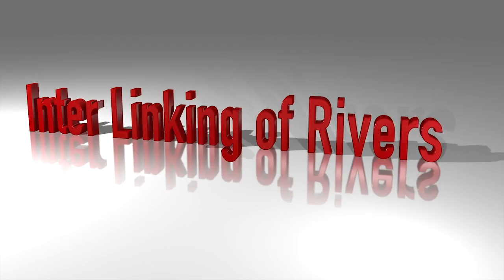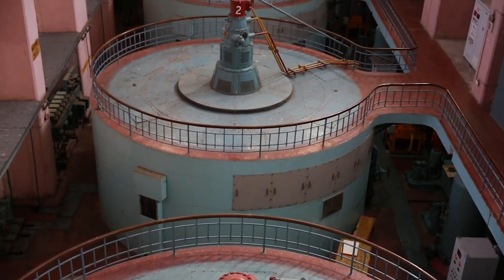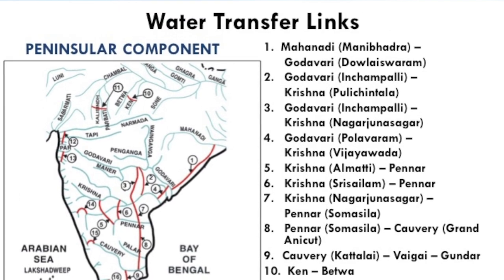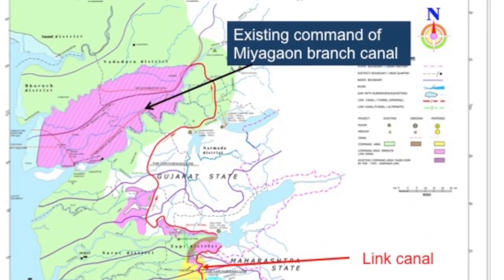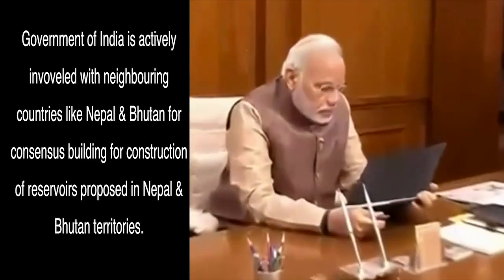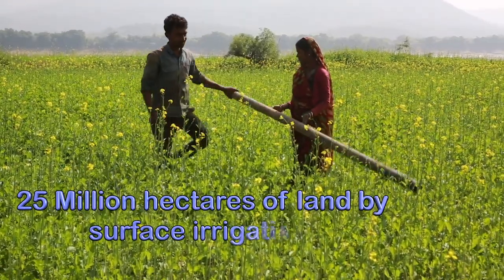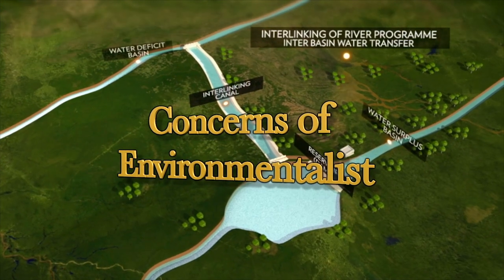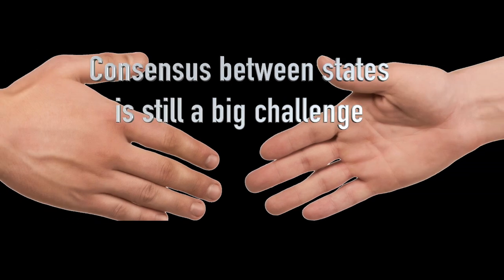Understand the River Interlinking Programme || Deep Communication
World has less than 1 % usable water out of total water on earth. India has 4% water of total usable water of earth though our land area is only 2.4% of earth. We have sufficient water in composition of land area of earth but our population is around 18% of world total population which makes us water scares country.

Though we have only 4% water in comparison of 18% population but surprisingly we are not utilizing this 4% water to its full potential.

Our per capita water storage capacity is only 200 Cubic Meter where as China has 2400 CM, Brazil 3400, Australia 4700 and USA have 5800 Cubic Meter.

In our country ground water is still prominent source to fulfill our water need. More than 70% need of domestic and irrigation are met through ground water. Ground water is depleting rapidly and some areas gone in dark zone because of more extraction and less participation. That why we need to link our Rivers.